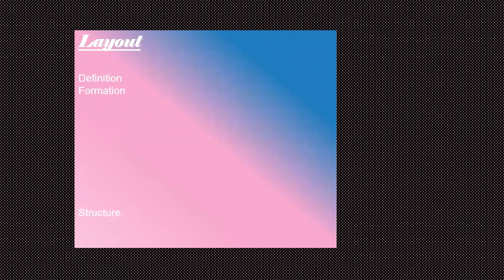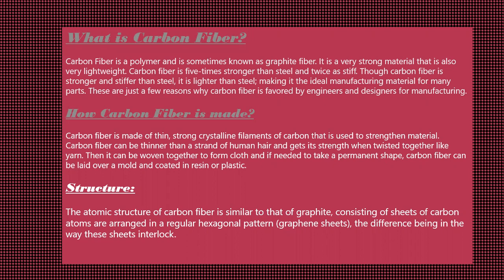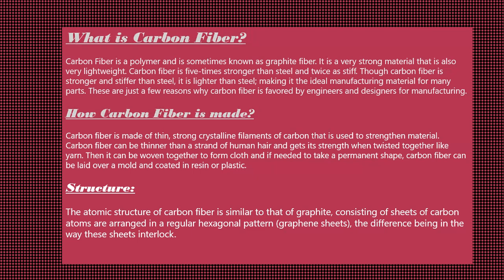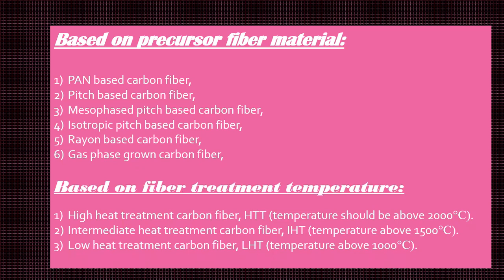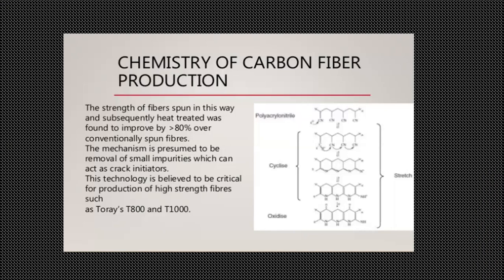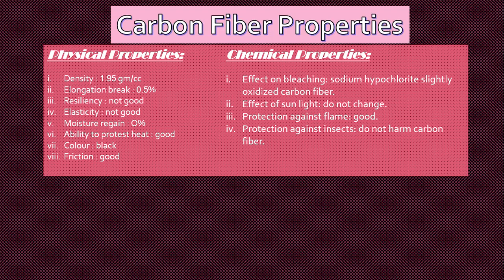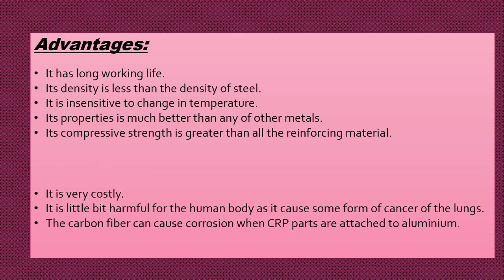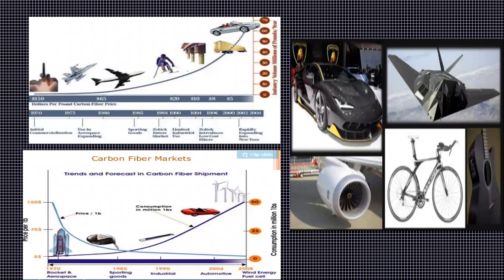CARBON FIBER | CHEMISTRY | APPLICATIONS | SYNTHESIS | PROPERTIES | DR. HAMMAD MAJEED